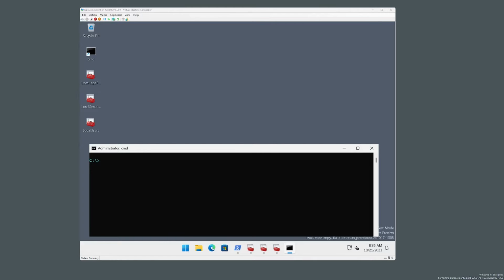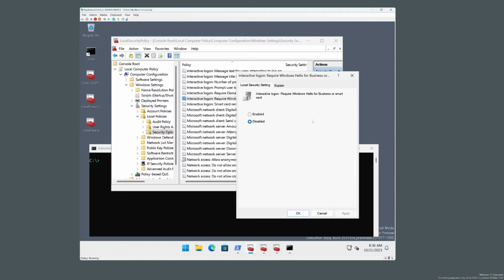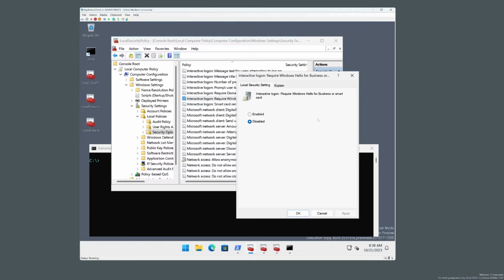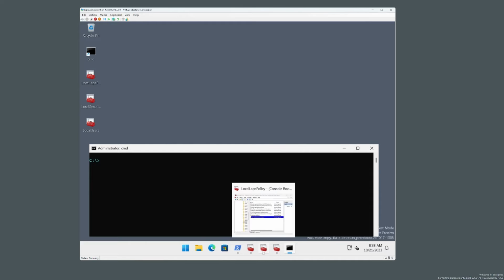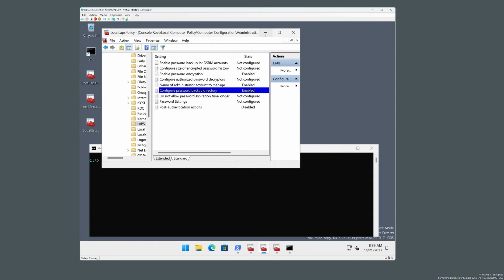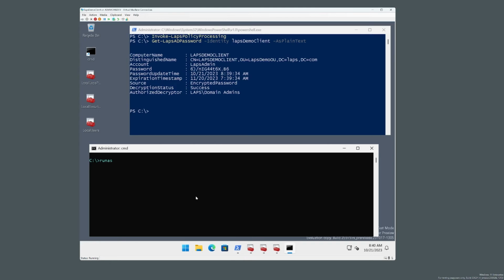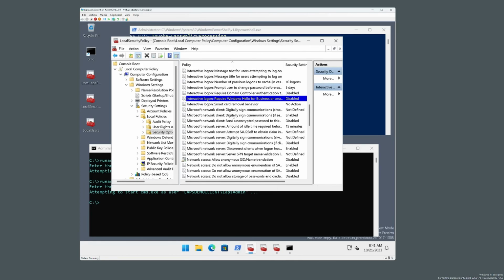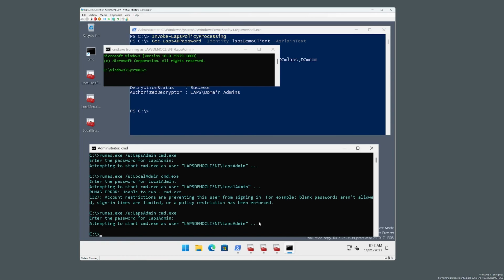Windows LAPS: Integration with smart-card-only policy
Learn more about the integration of Windows LAPS with the smart-card-only policy and how it can help keep your Windows LAPS-enabled devices more secure.